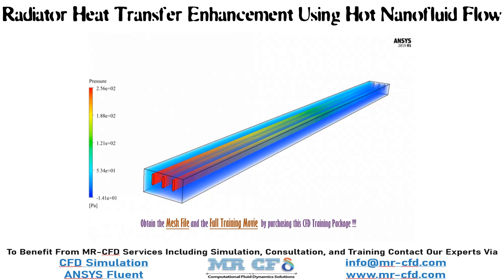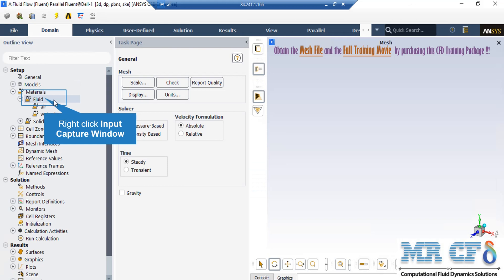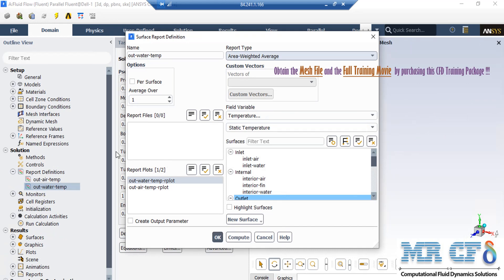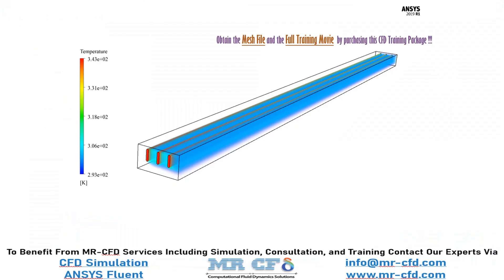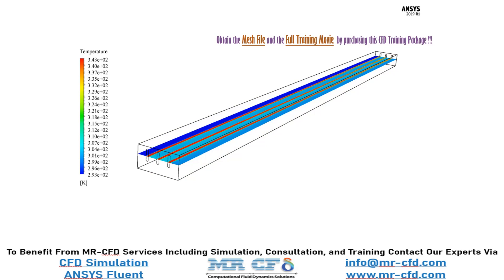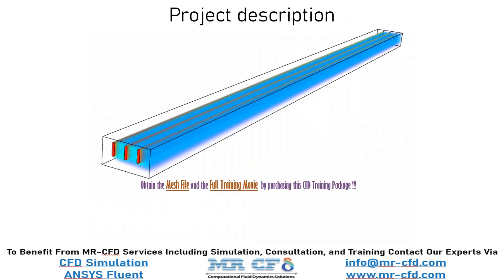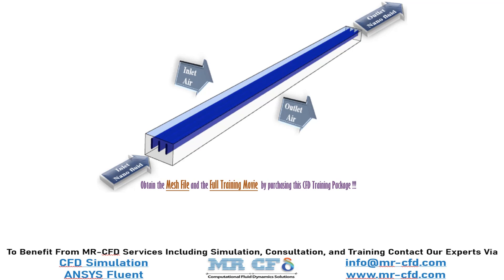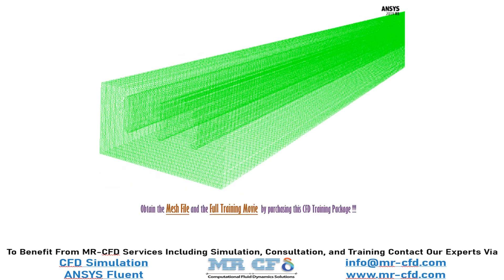Radiator Heat Transfer Enhancement Using Hot Nanofluid Flow, ANSYS FLUENT TRAINING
The present problem simulates heat transfer inside a radiator with nanofluid flow using ansys fluent software. The working mechanism of these radiators is such that the flow of hot fluid passes through the pipes inside the radiator and on the other hand, the air flow also passes through the pipes. In this way, the air flow passes through the pipes carrying the hot flow, receiving their heat, and as a result, the resulting hot air flow is transferred to the outside environment. In this simulation, hot nanofluid flows at a velocity of 0.1 ms-1 and a temperature of 343.15 K flows through three pipes inside the radiator, and cold air flows at a velocity of 3 ms-1 and a temperature of 293.15 K passes over this pipe.